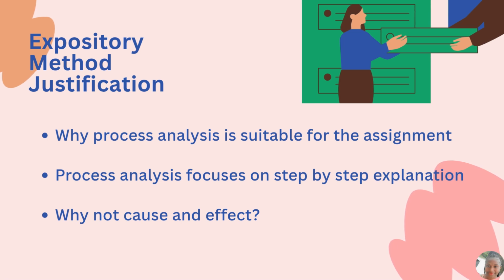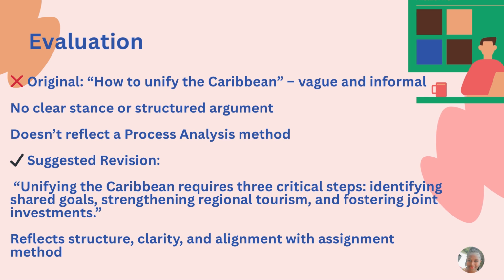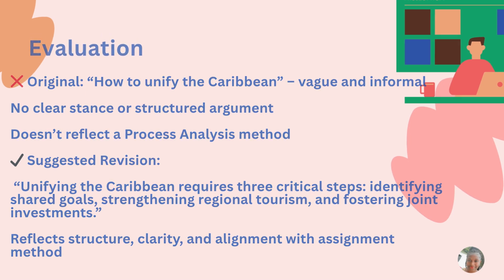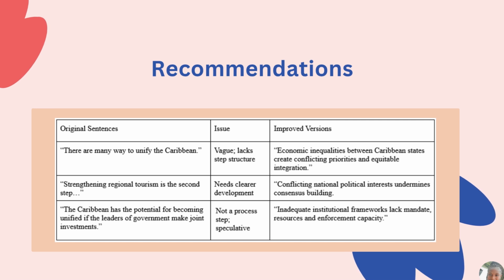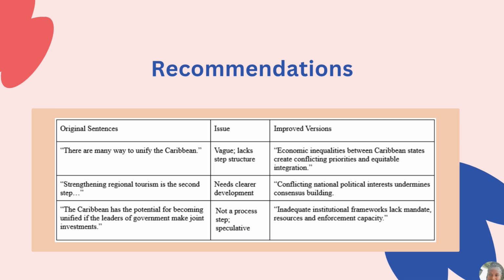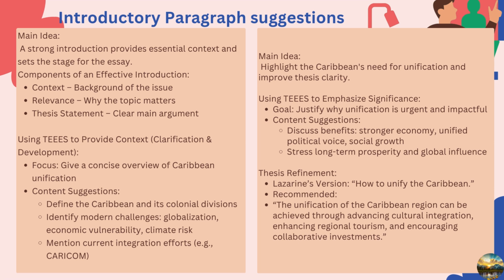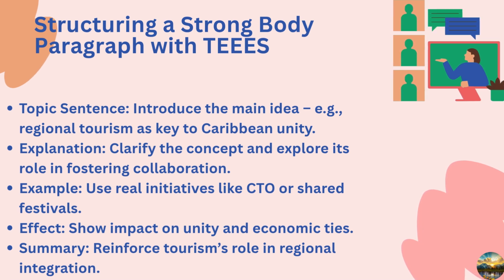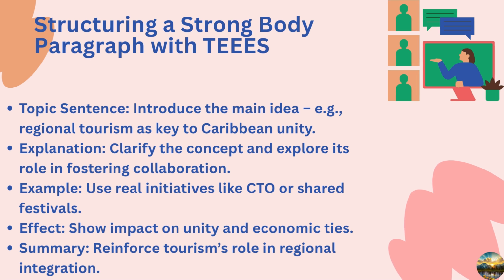Group Assignment 02 Marker 11 Sub group 2